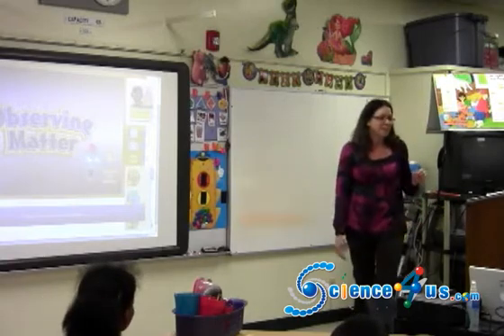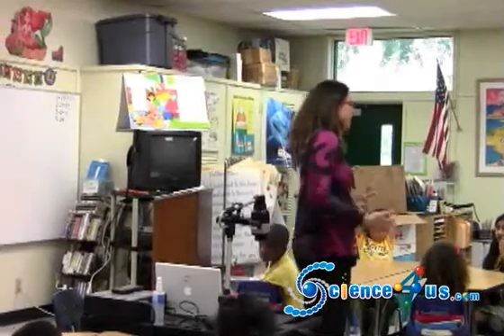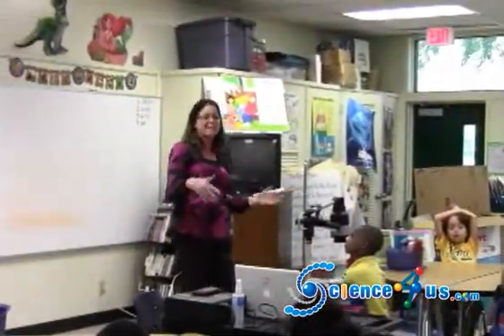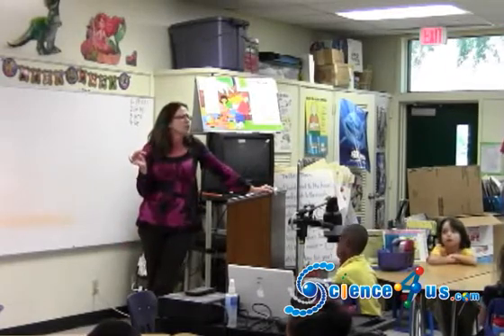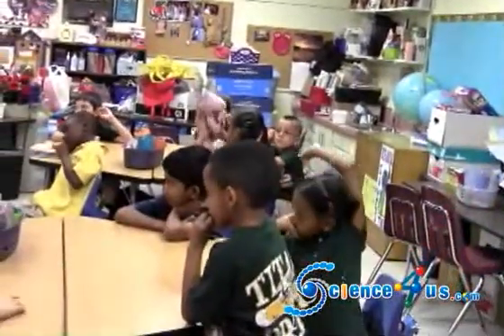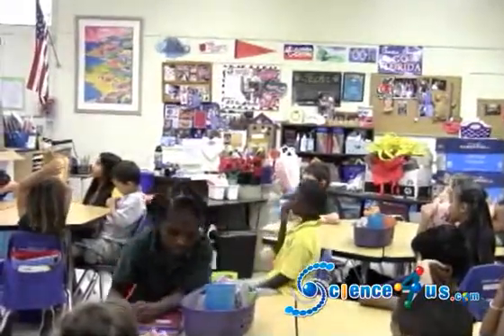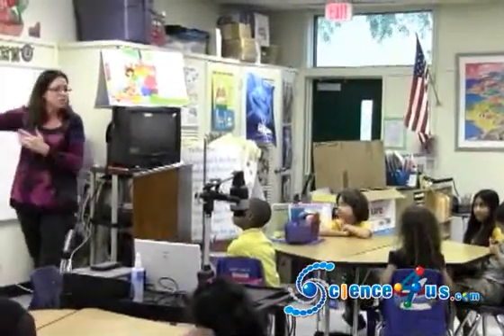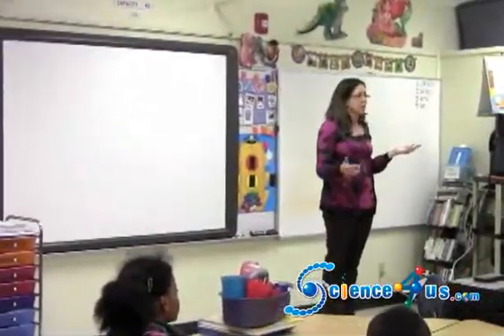Part1: Whole Class Delivery of Online Science Lesson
Learn more about the flexible delivery methods of the Science4Us K-2nd grade curriculum

Watch as a teacher implements a Science4Us lesson, from the Observing Matter module, with a class of first grade students, using one computer and a projection screen. Beginning with a discussion led by the teacher who is guided by an included Teacher Guide.